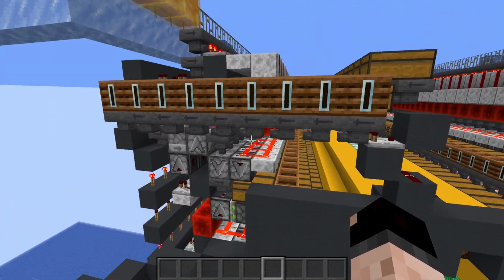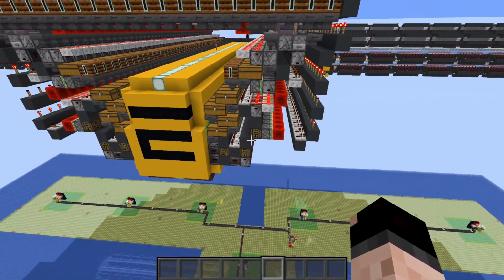Mega Storage Redux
This is the redesign of the Mega AutoSorter storage for Minecraft.